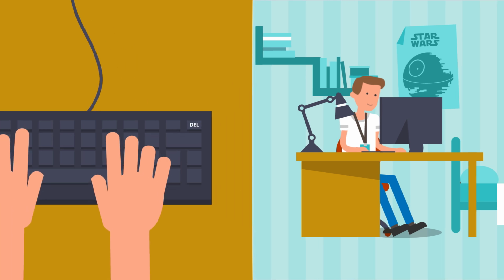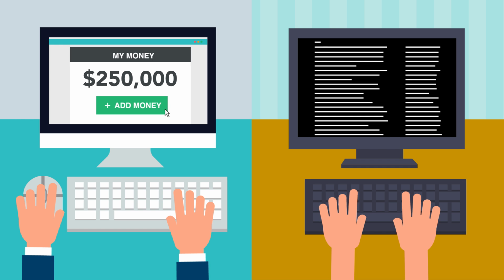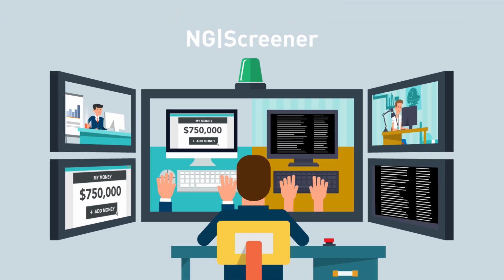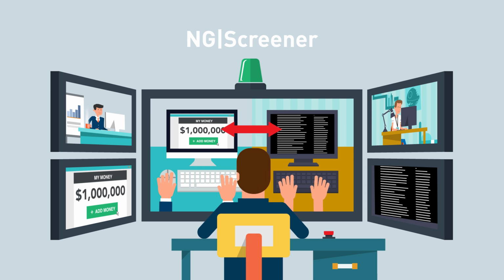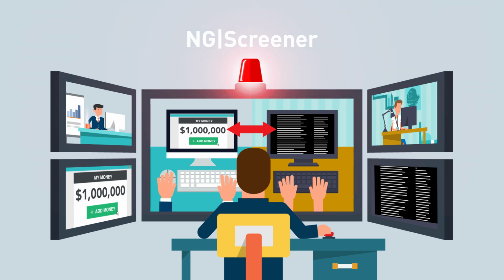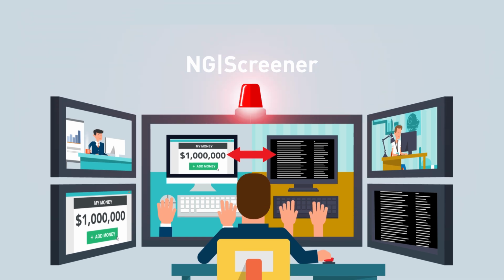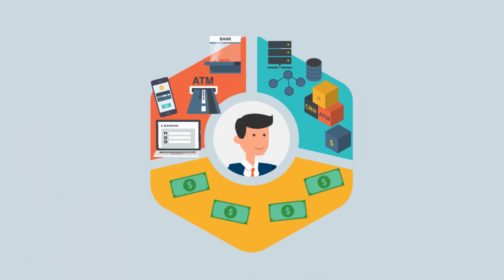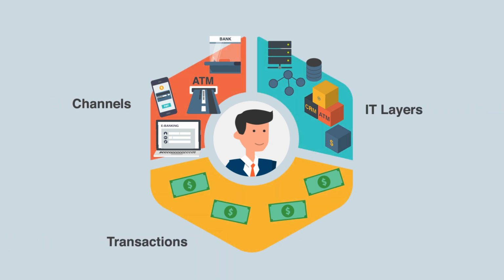NetGuardians Introduction (85 seconds)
Discover how NetGuardians' software platform prevents banking fraud before it happens.
Leveraging on Big Data, the user behavior analysis software analyzes and correlates user activities from all channels, IT layers, and financial transactions across the bank.
Predefined controls enable financial institutions to address specific anti-fraud and regulatory requirements.